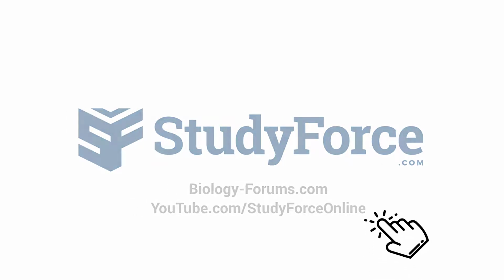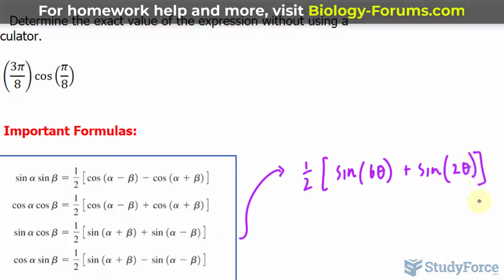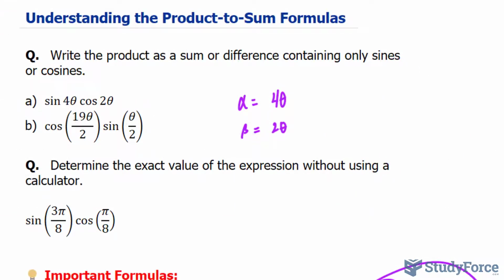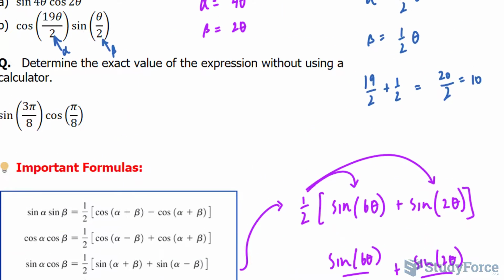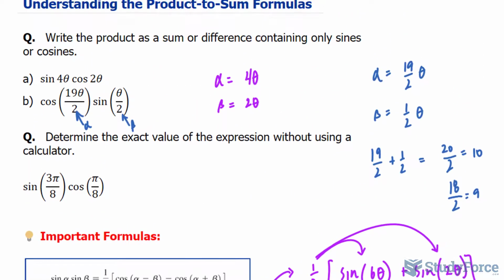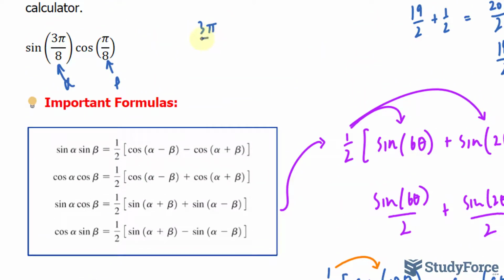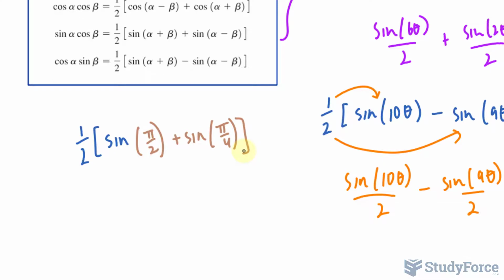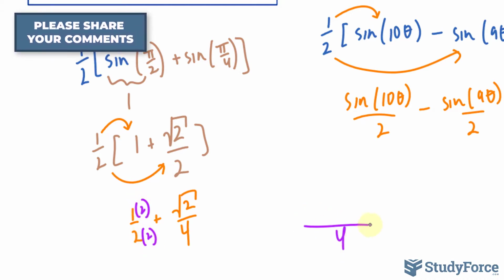Understanding the Product-to-Sum Formulas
Q.   Write the product as a sum or difference containing only sines or cosines.

 a) sin⁡4θ  cos⁡2θ
 b) cos⁡〖(19θ/2)  sin⁡(θ/2) 〗

Q.   Determine the exact value of the expression without using a calculator.

sin⁡〖(3π/8)  cos⁡(π/8) 〗